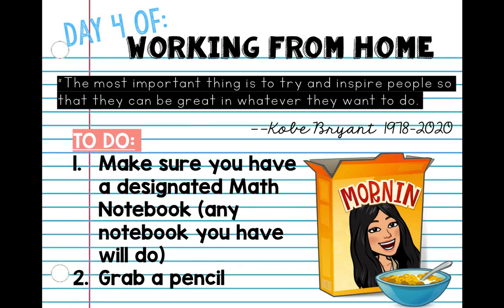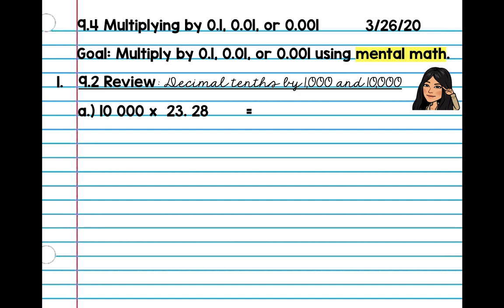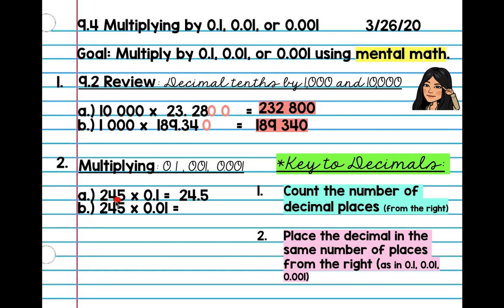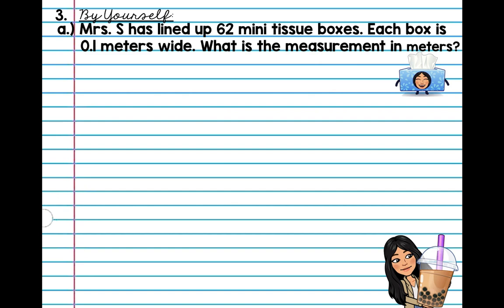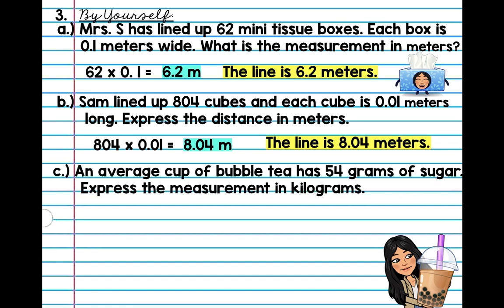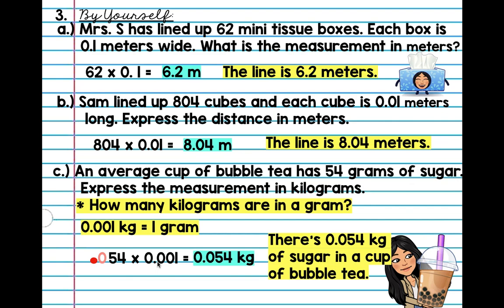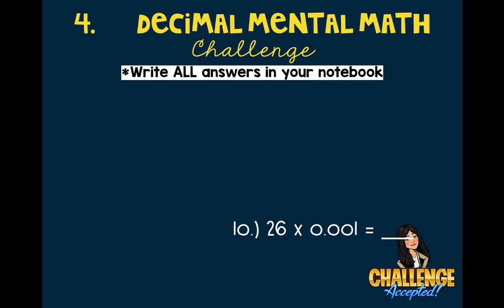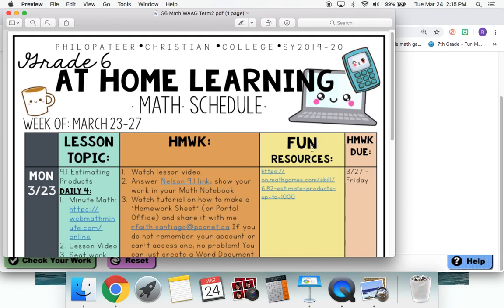Multiplying by 0.1, 0.01, 0.001 (Grade 6)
REMINDER: For the Math Challenge, be sure to press "pause" in between each question so you can have time to write down your answers --- it's a little quick that's why.